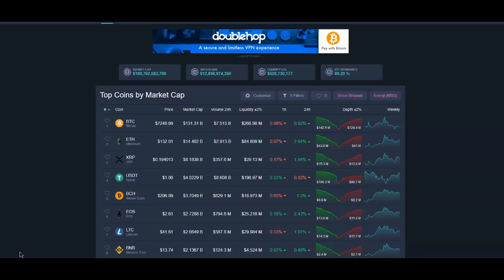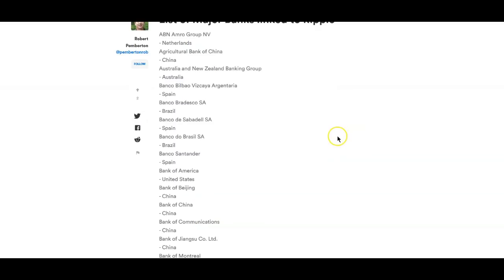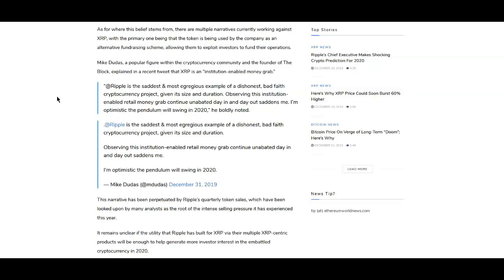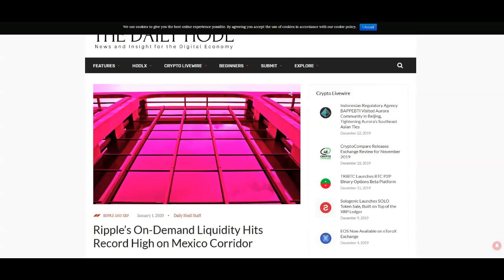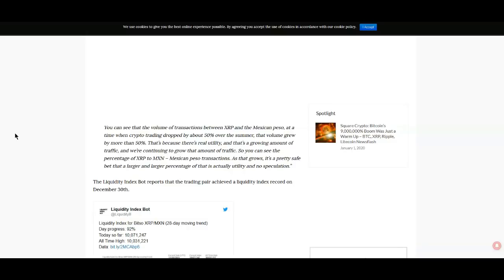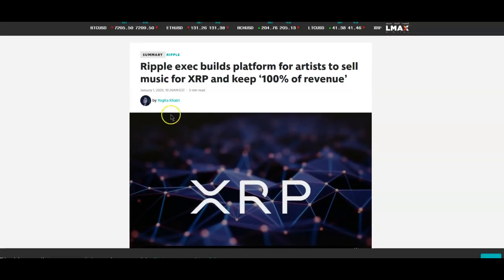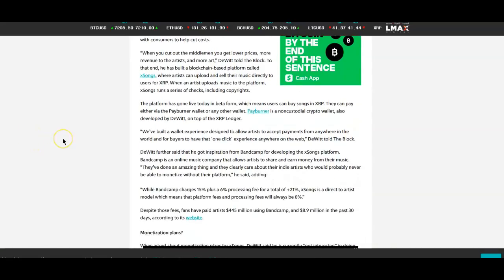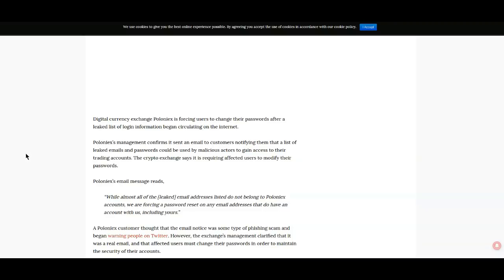Ripple XRP: This Year Will Be Crazy Amazing For XRP! Welcome To 2020!